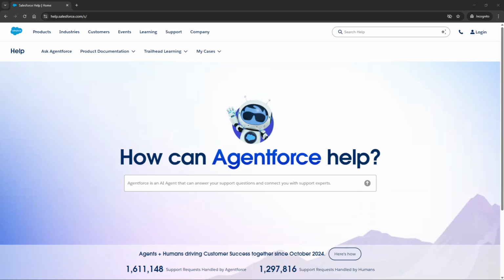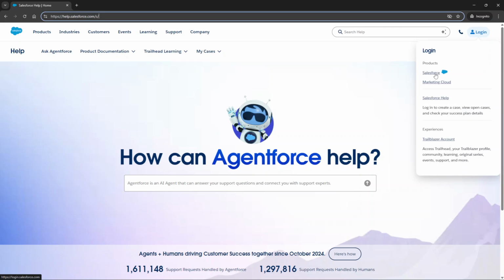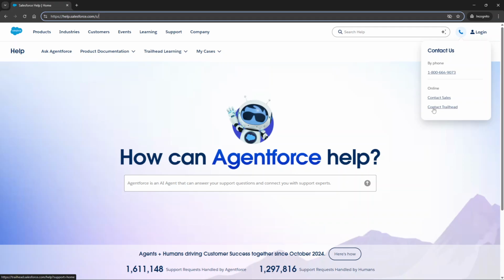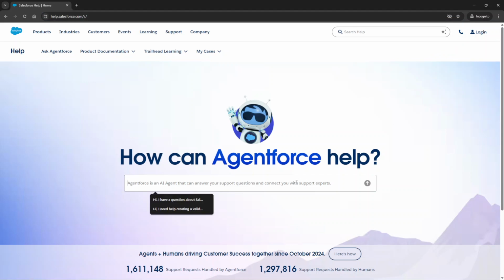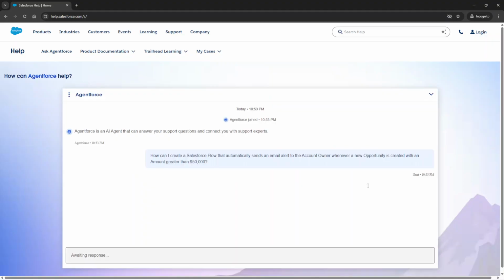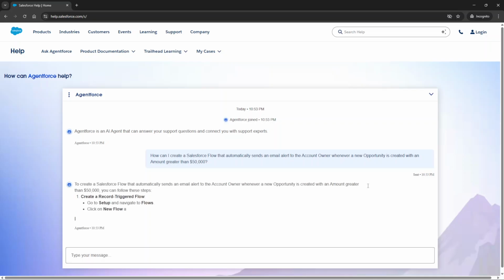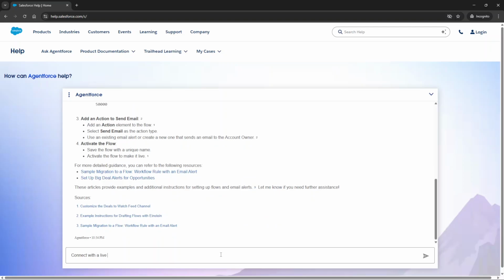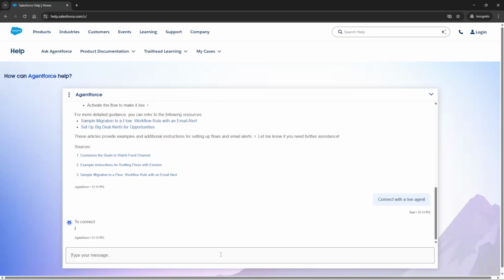How To Use Live Chat Salesforce Support [2025 Guide]